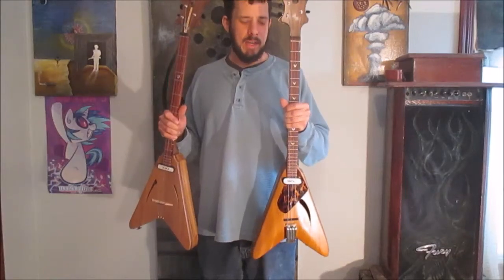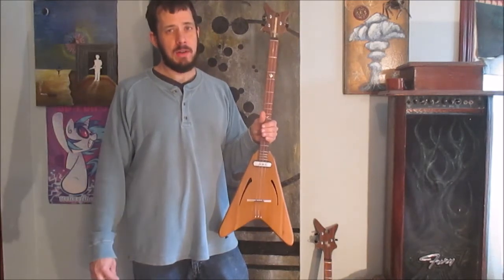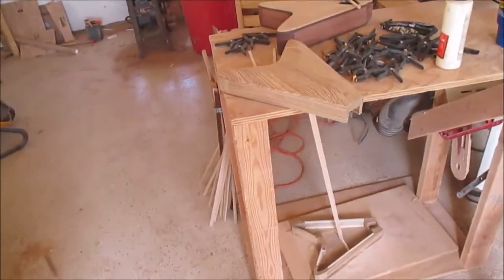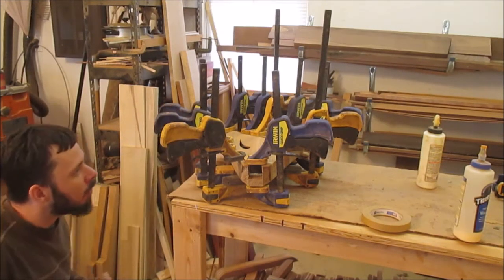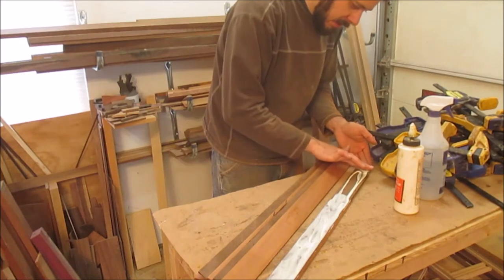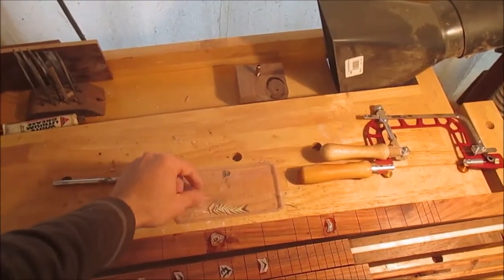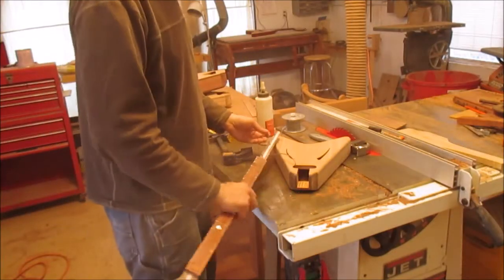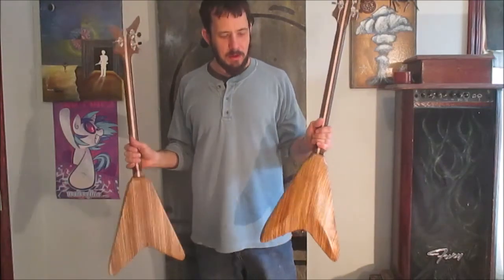Flying V electric dulcimers or strumstick. Archtop flying V dulcimer!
This is me playing the flying V dulcimers along with a long chunk of the build on them. Sorry in advance for the lousy playing! This is a repost of a nearly identical video I posted and then deleted on 4-13.